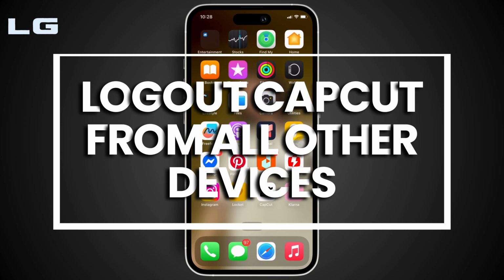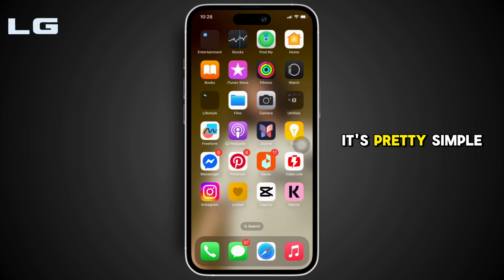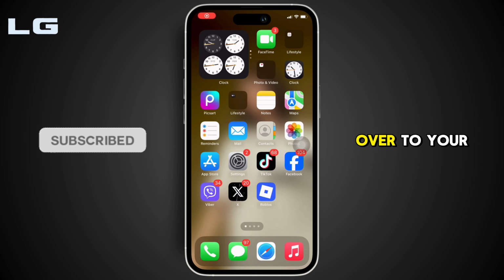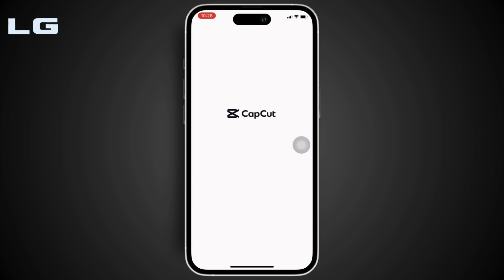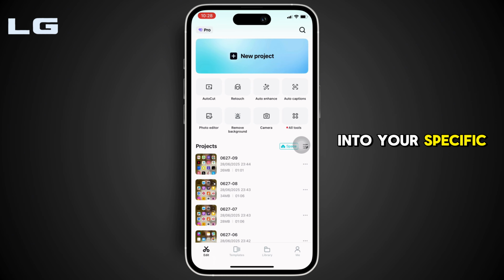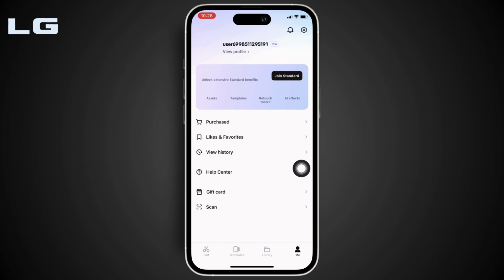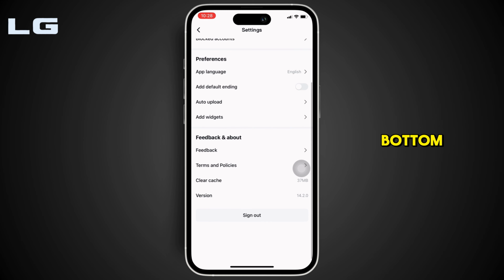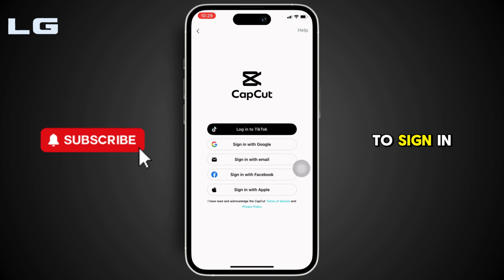How to Logout CapCut from All Other Devices | Remove Someone from Your CapCut Account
Need to sign out of CapCut on all other devices in 2025? This video is your step-by-step guide to remotely log out, remove unexpected active sessions, and secure your CapCut account against unauthorized access.

Timestamps
0:00 Introduction
0:10 How To Logout CapCut from All Other Devices